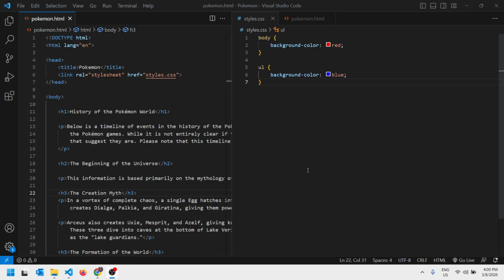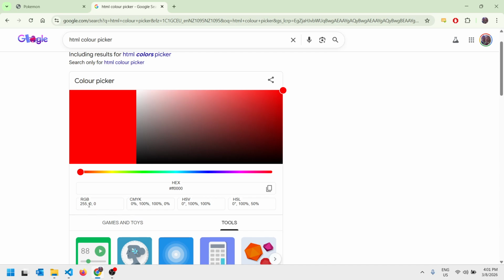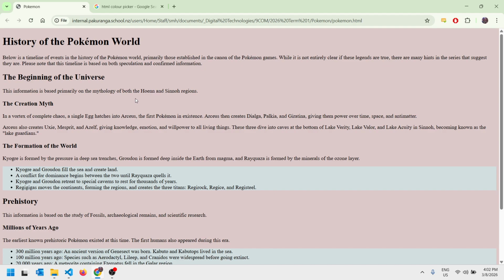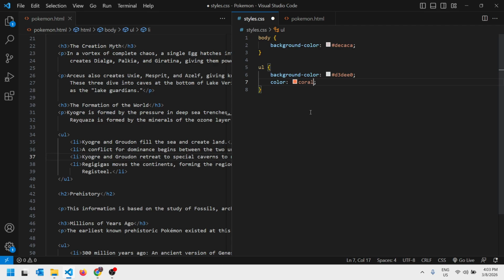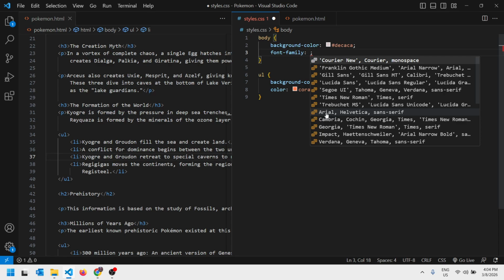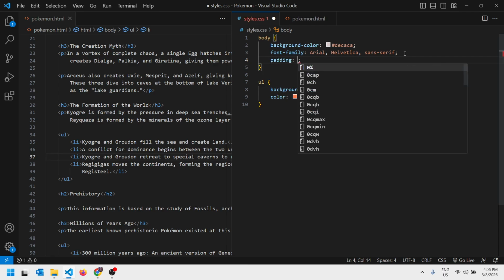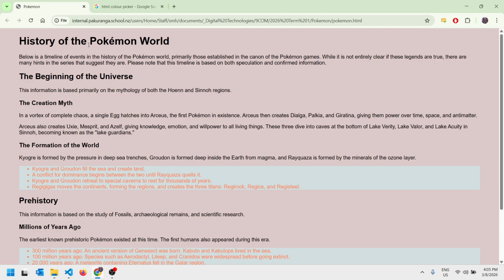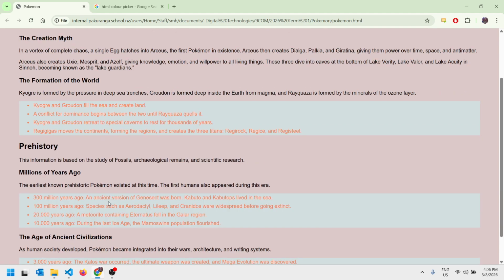HTML and CSS video 5 - more styles